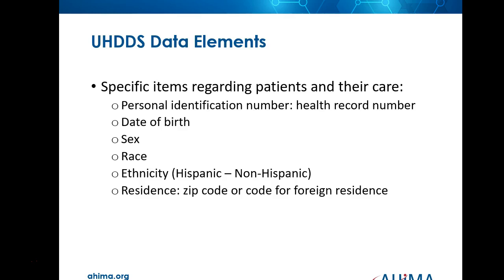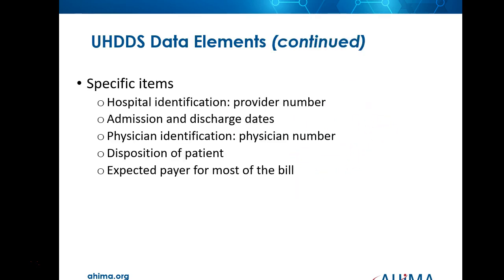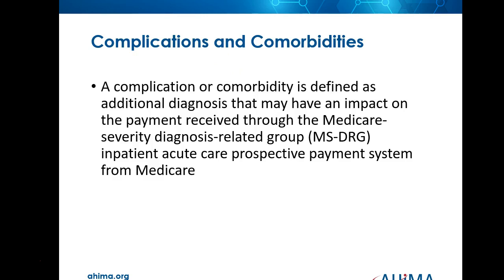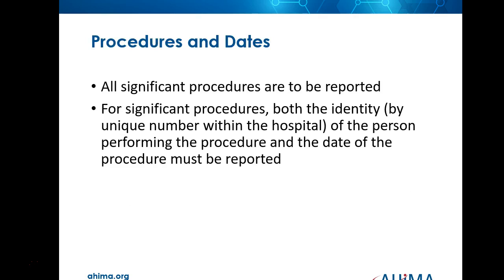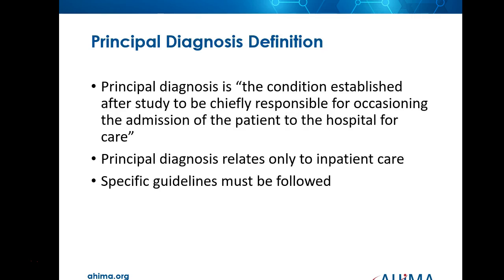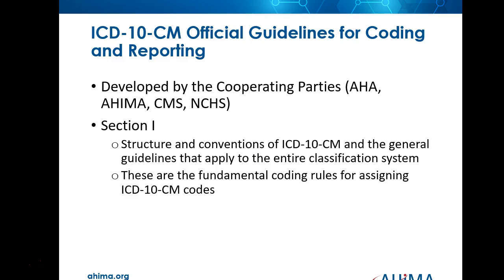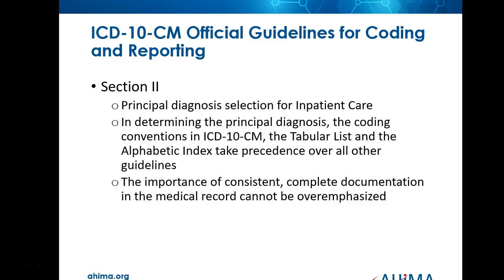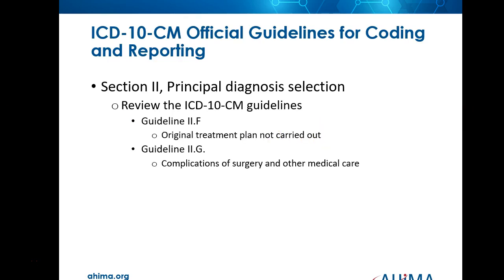HIM 270 Chapter 3 VL 1